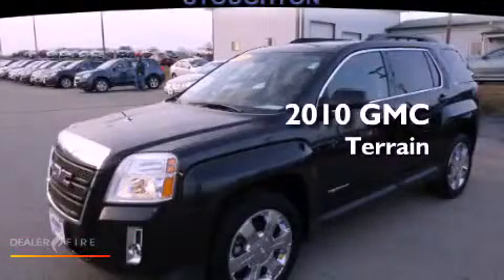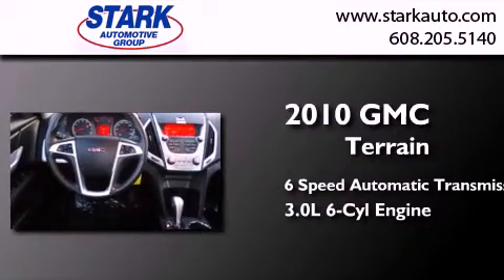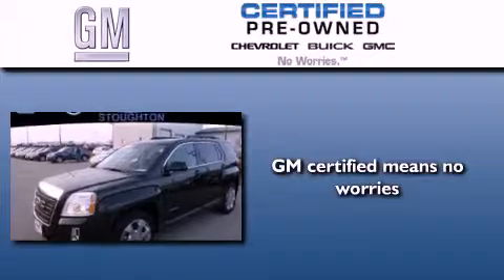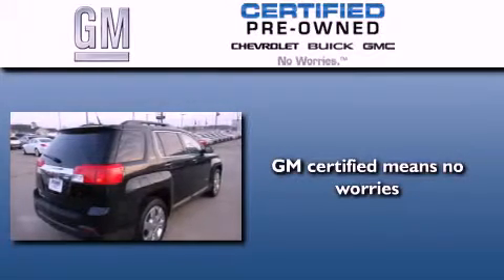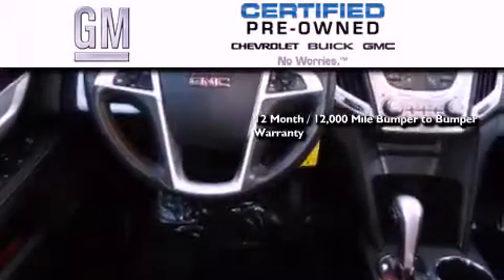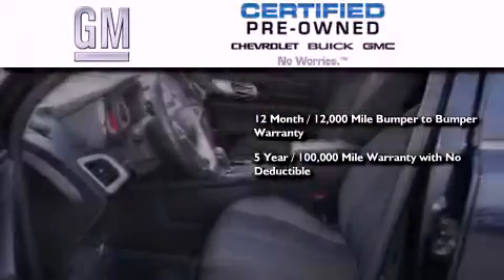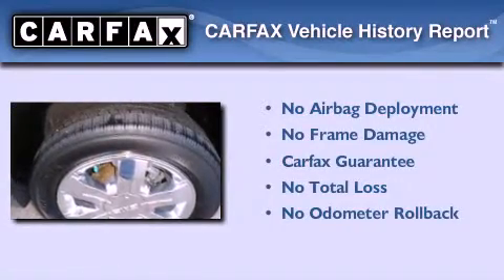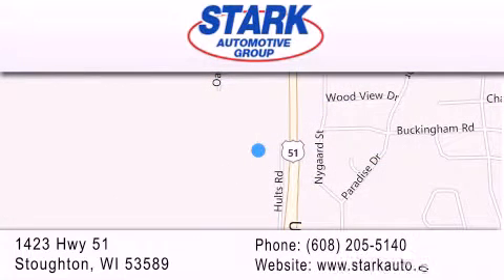2010 GMC Terrain Stoughton WI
Year : 2010
 Make : GMC
 Model : Terrain
 Engine : 3.0l v6 sidi vvt
 Trans . : 6-speed automatic
 Exterior : carbon black metallic
 Miles : 22,083
 Interior : jet black
 Stock : 3130173A